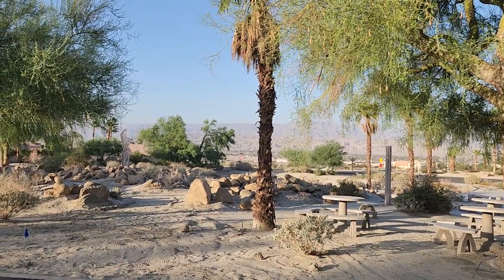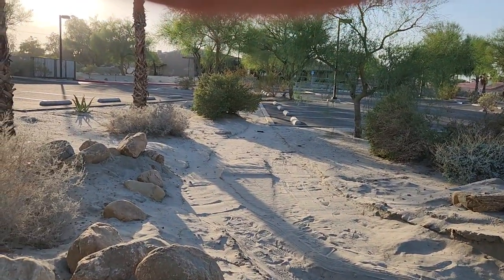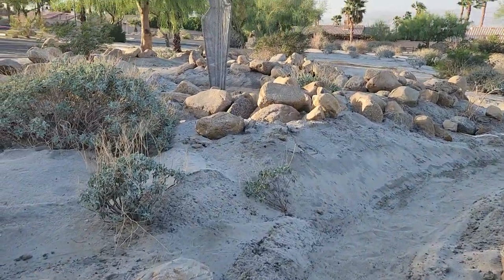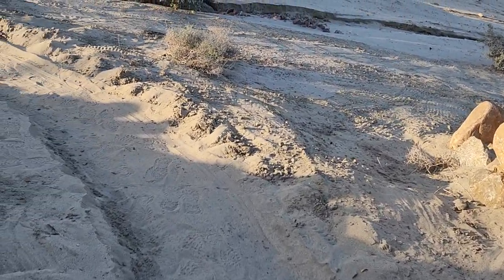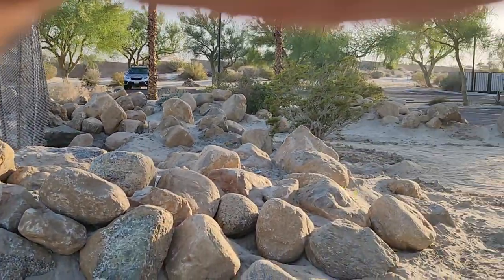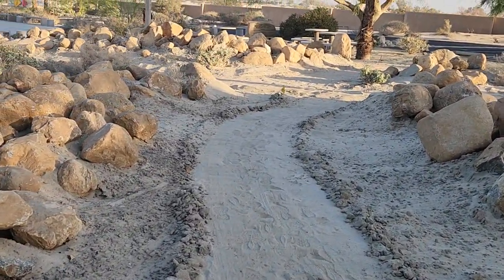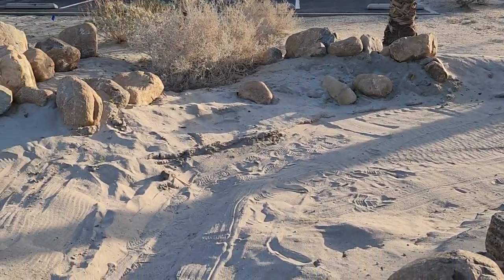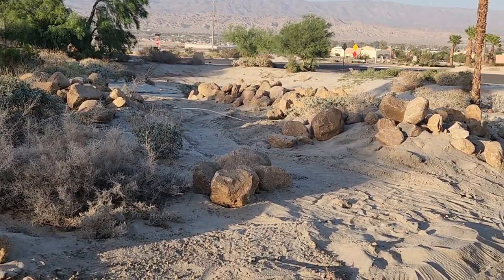Desert Canyon Tour September 15, 2023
On the UUCOD Sacred Grounds.